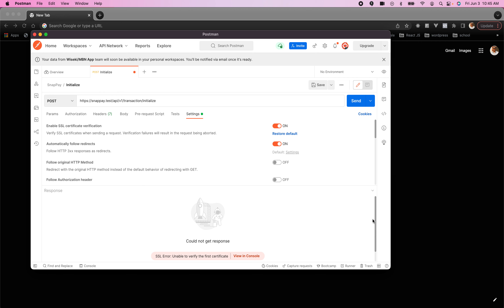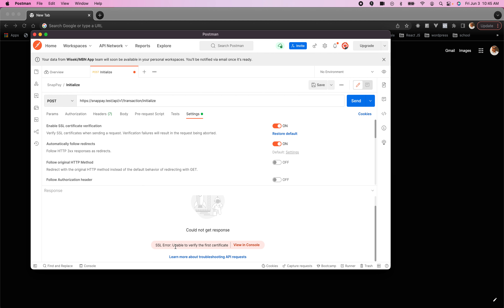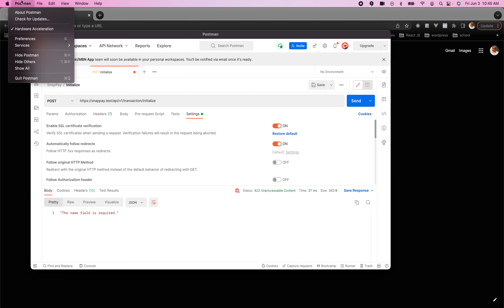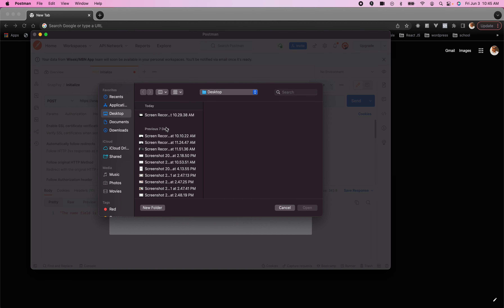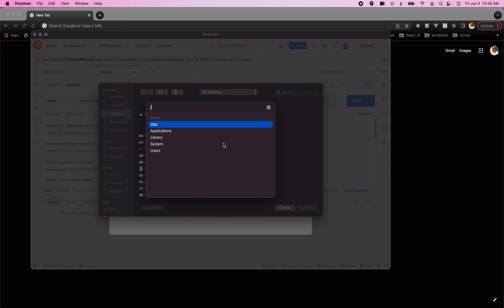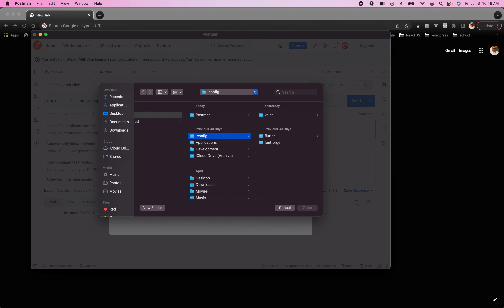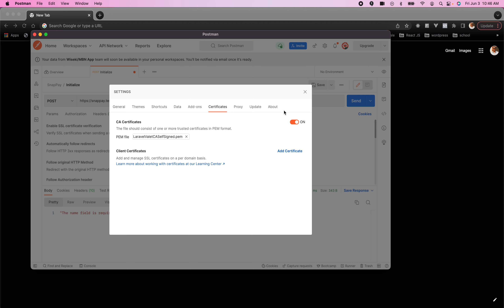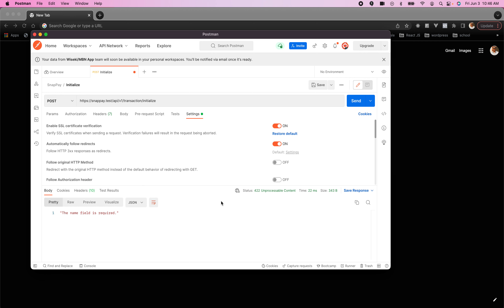Solving unable to verify the first certificate on Postman & Laravel Valet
This video takes you through the process of adding Valet certificate to Postman